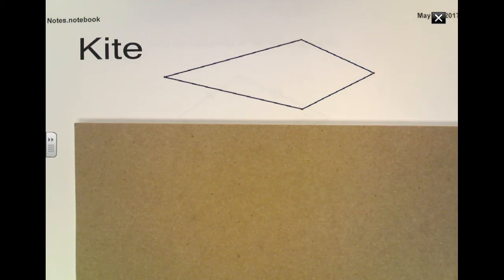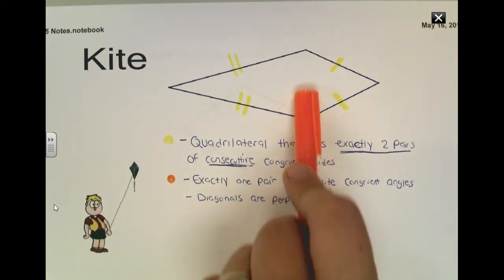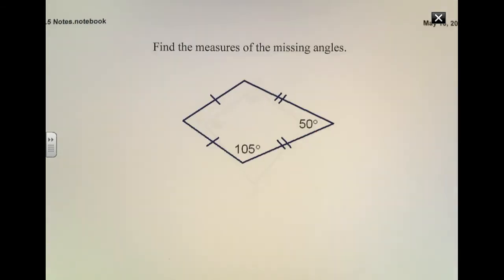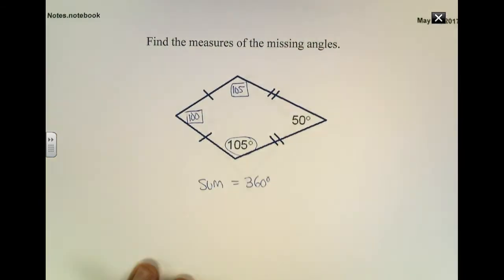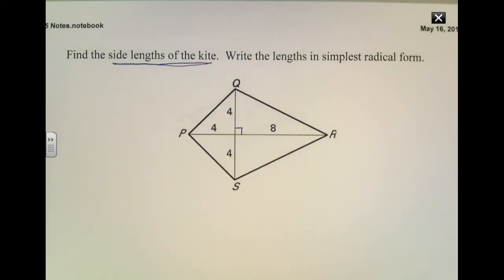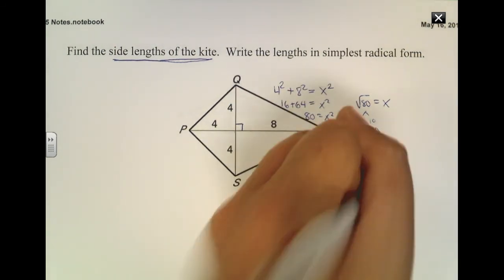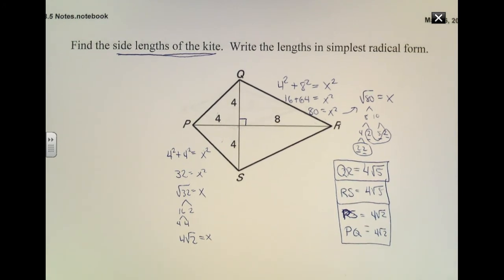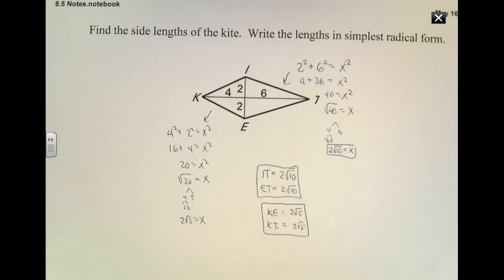Kite Properties/Examples (CP Geo)